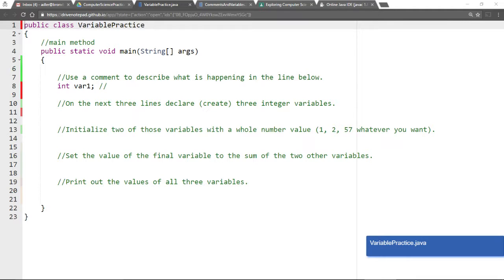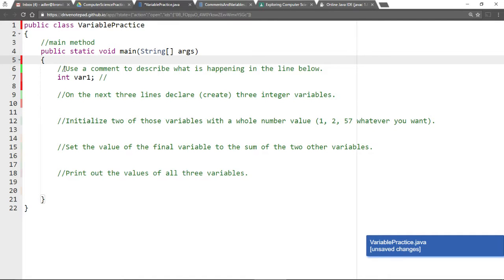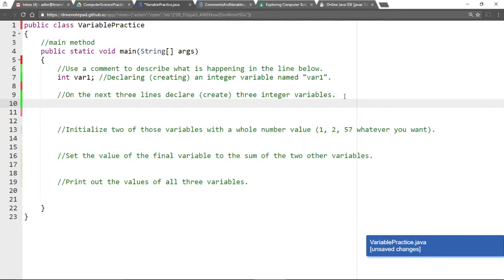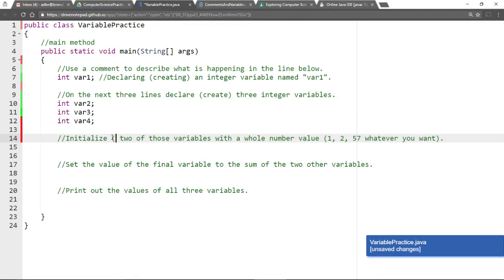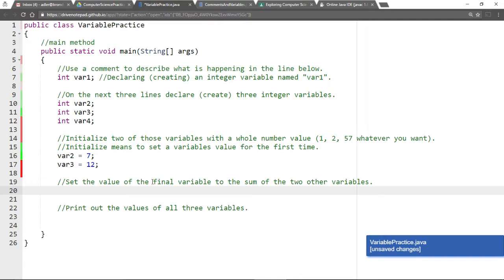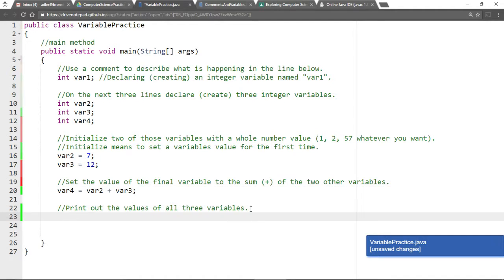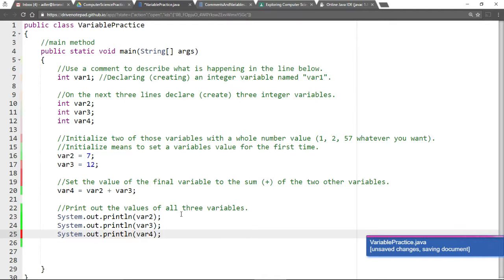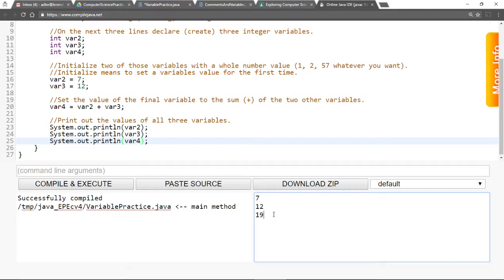Basic Variables Assignment Walk Through